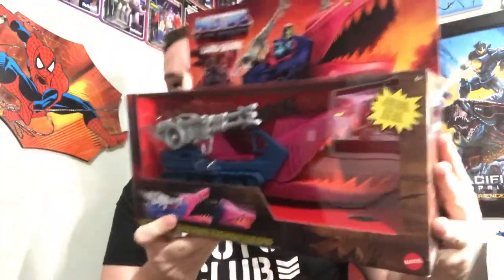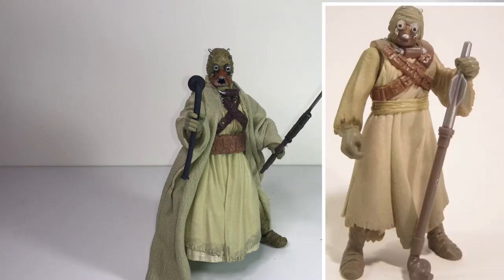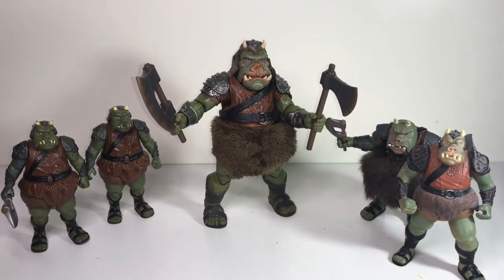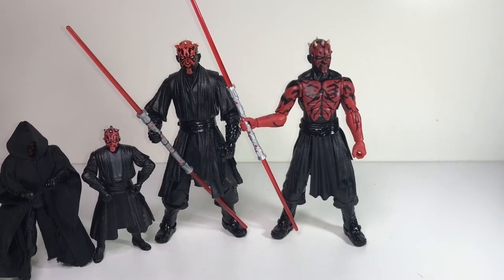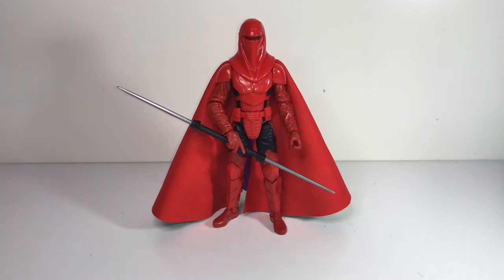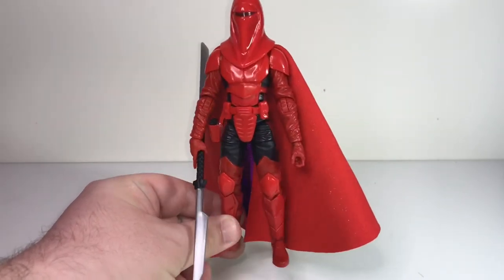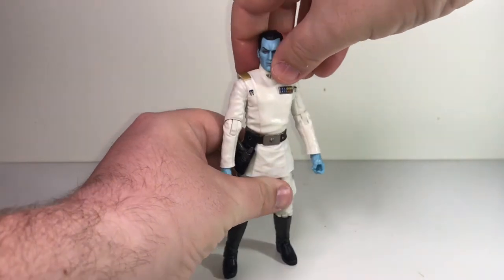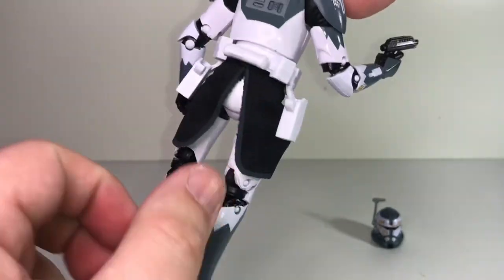My New Star Wars Black Series Action Figures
Mike’s Collection Episode 125: In this episode I review my latest Star Wars Black Series action figures including Bo Katan, Darth Maul, Gamorrean Guard, Admiral Thrawn, Crosshair, Hunter, Tusken Raider, Clone Commander Wolffe, Kir Kanos, Elite Squad Trooper, Asajj Ventress, and Shore Trooper.